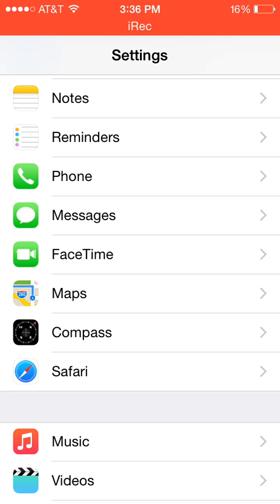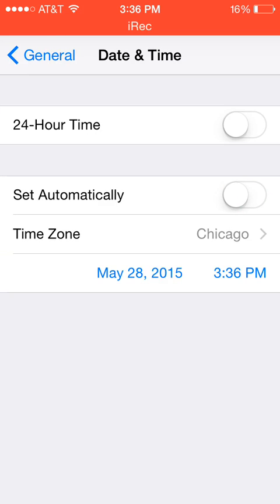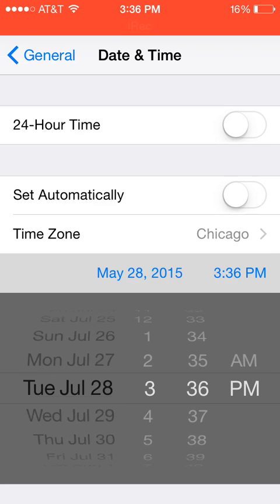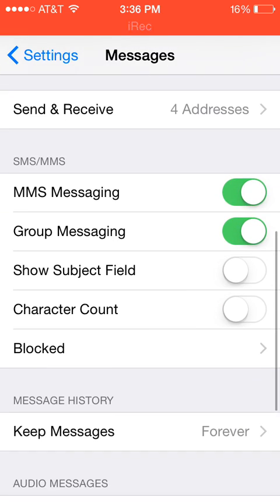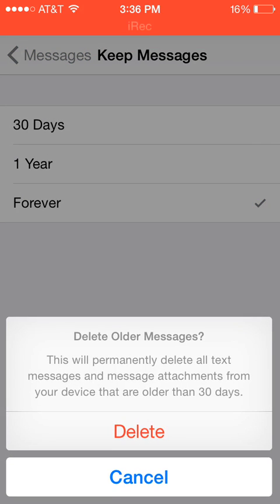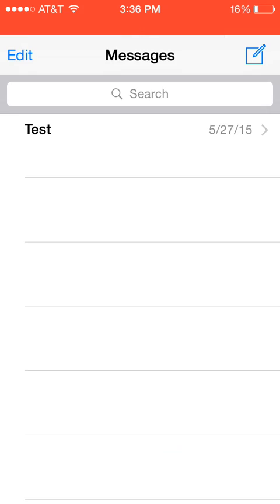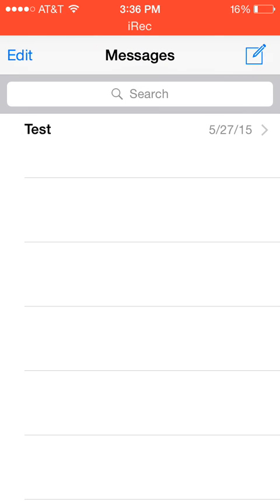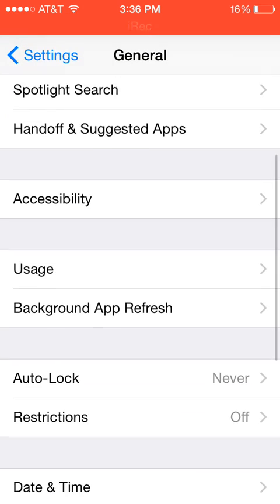Alternate way to fix effective power glitch - Works on iPod, iPhone, iPad - Easy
Hey guys, found this alternate way to fix the glitch. Works on all devices. MAKE SURE YOU SET THE DATE FIRST OR IT WILL NOT WORK.